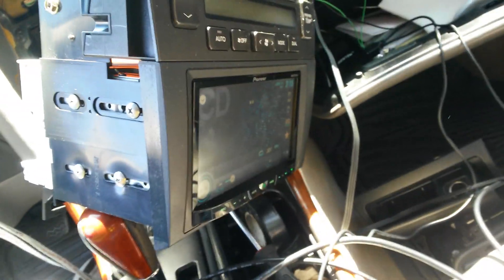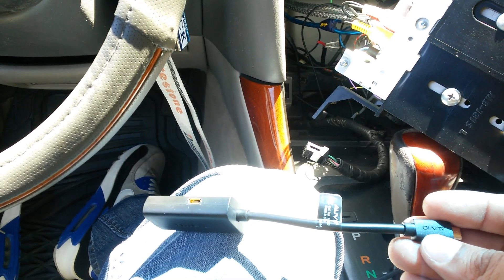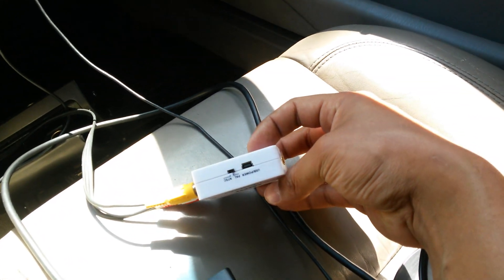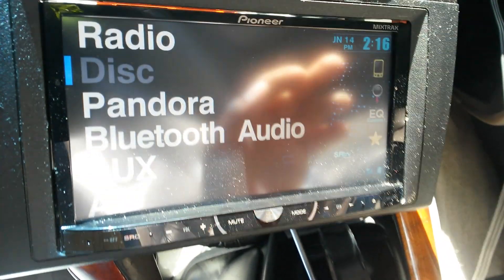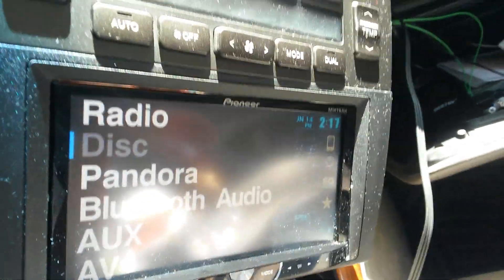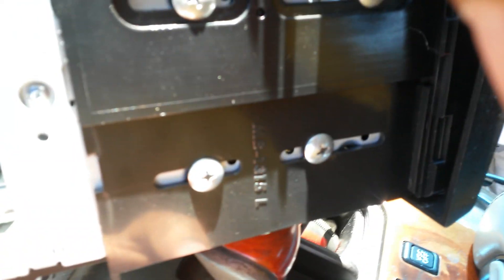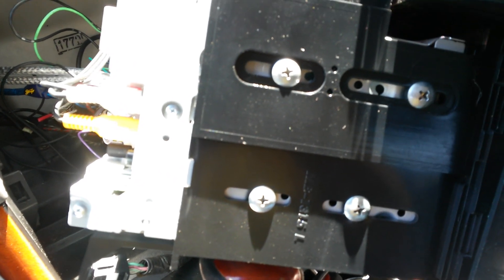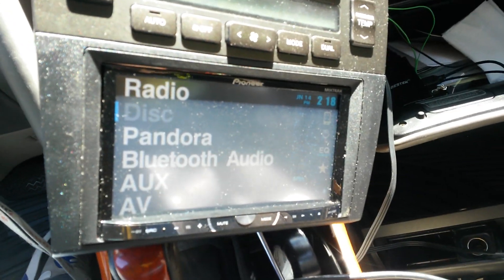Avh x4600bt android mirrior link part 2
This is part 2 and working I had a problem with fuzz and screen jumping but it was the cheap mhl adapter used a different one and it worked